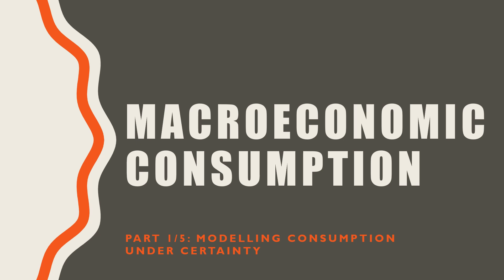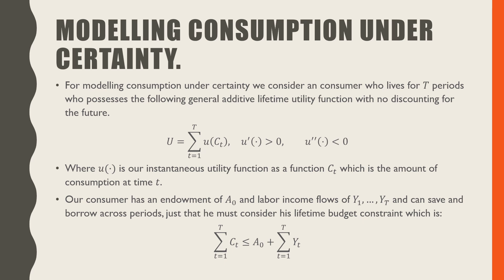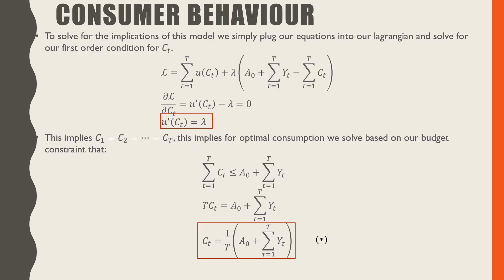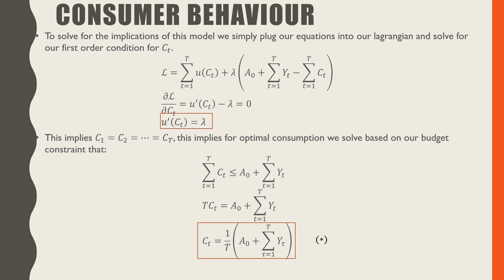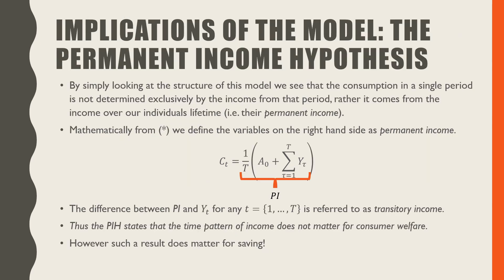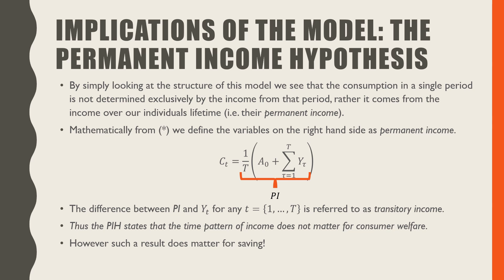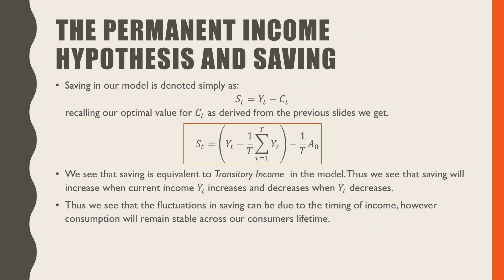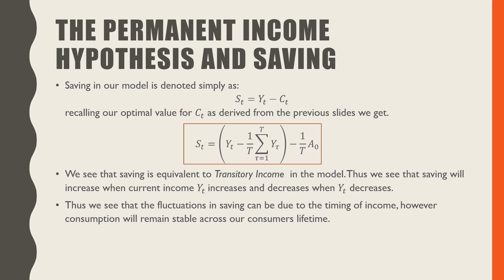Macroeconomic Consumption 1/5: Consumption under Certianty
In this video I discuss modelling consumption under certainty and its relation to the permanent income hypothesis.